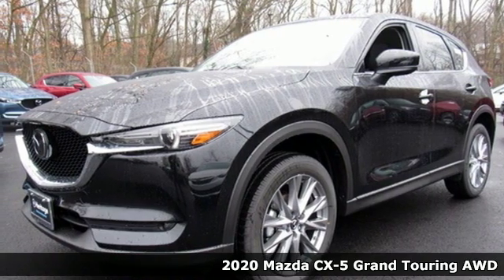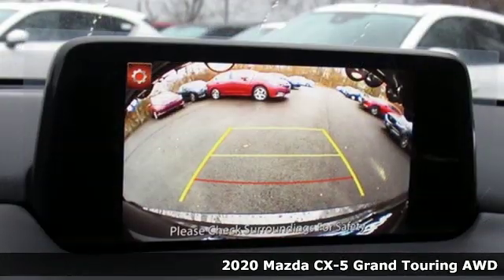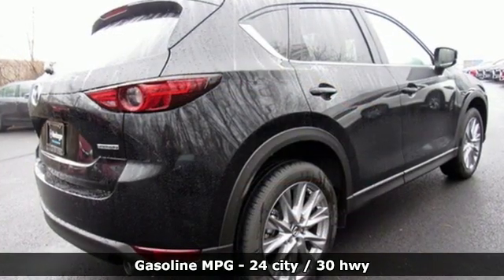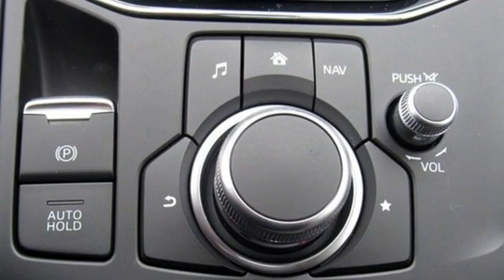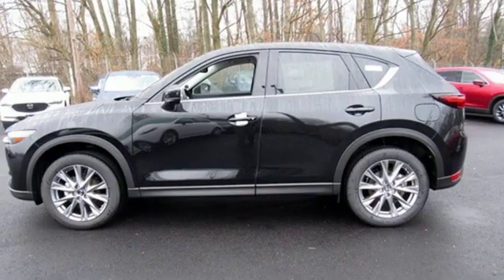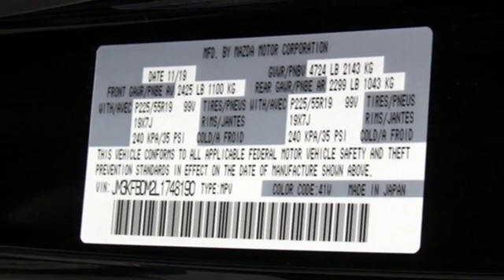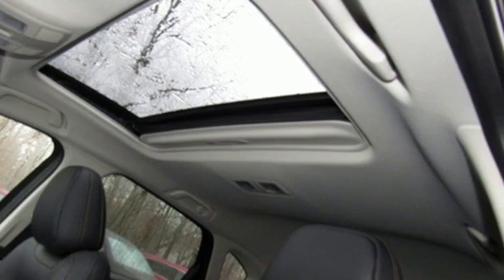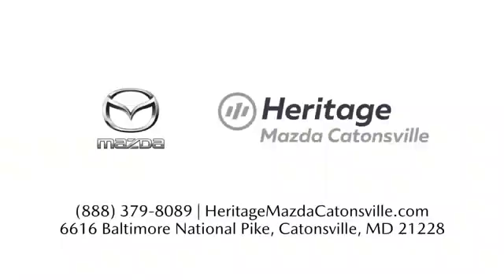New 2020 Mazda CX-5 Baltimore, MD 5M048190 - SOLD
Year: 2020
Make: Mazda
Model: CX-5
Trim: Grand Touring
Engine: SKYACTIVA® 2.5L 4-Cylinder DOHC 16V
Transmission: 6-Speed Automatic
Color: Black
Interior: Black
Stock #: 5M048190
VIN: JM3KFBDM2L1748190

Address:
6616 Baltimore National Pike